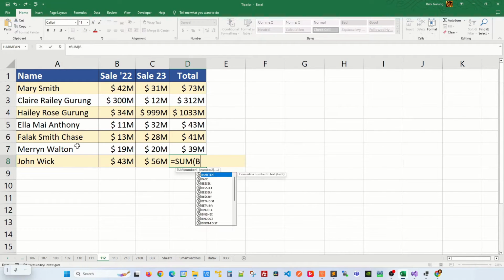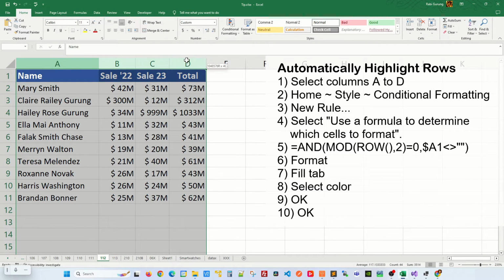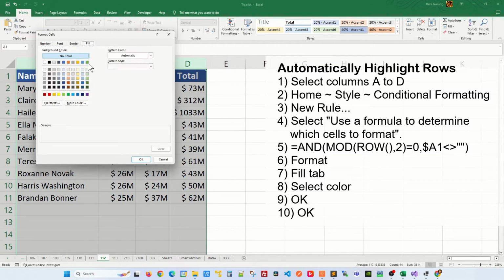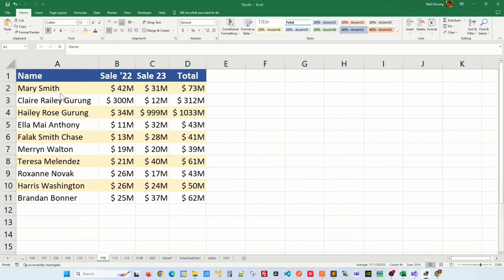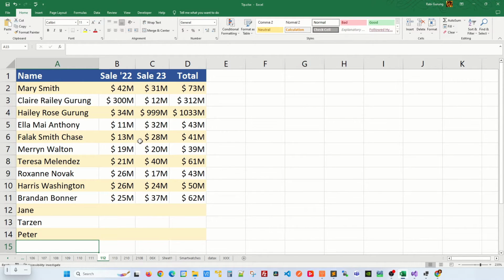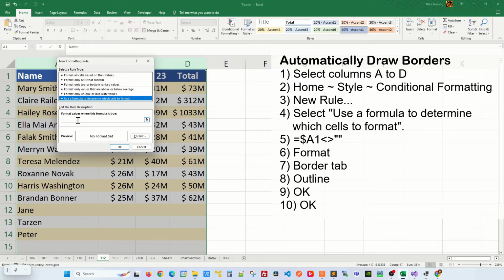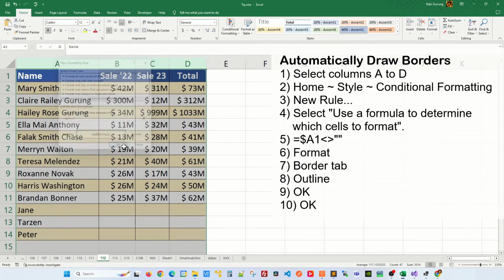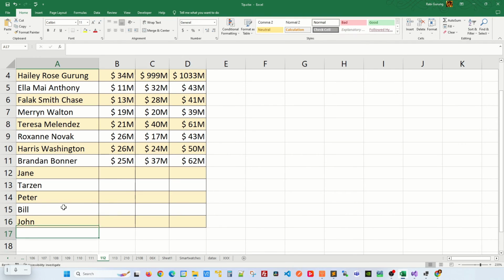Apply color to alternate rows or columns in Excel - Excel Tips and Tricks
Excel is a powerful tool that allows users to manage and analyze data. One way to make data easier to read and understand is to alternate row colors in Excel. This can be done with or without tables by using the conditional formatting feature. To shade alternate rows in Excel, you can use the conditional formatting option and apply a formula to alternating row colors in Excel. This formula allows you to choose which rows to format based on specific criteria that you define. Another useful feature is the ability to apply alternating row colors in Excel based on groups, which is particularly helpful when working with large data sets. Additionally, Excel has a built-in feature called banded rows that can automatically shade alternate rows. If you are using Excel on a Mac, you can also use conditional formatting to shade every other row. By utilizing these formatting techniques, you can improve the readability of your data and make it more visually appealing.

Here are the steps highlighted in my video.

Automatically Highlight New Row
1) Select columns A to D
2) Home ~ Style ~ Conditional Formatting
3) New Rule...
4) Select "Use a formula to determine which cells to format".
5) =AND(MOD(ROW(),2)=0,$A1&lt&gt"")
6) Format
7) Fill tab
8) Select color
9) OK
10) OK

Automatically Draw Border On New Row
1) Select columns A to D
2) Home ~ Style ~ Conditional Formatting
3) New Rule...
4) Select "Use a formula to determine which cells to format".
5) =$A1&lt&gt""
6) Format
7) Border tab
8) Outline
9) OK
10) OK